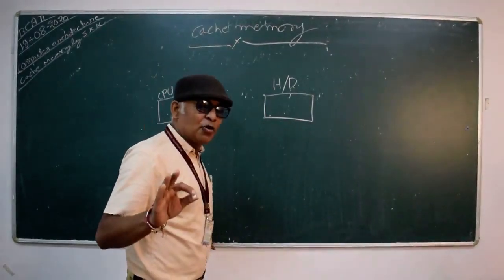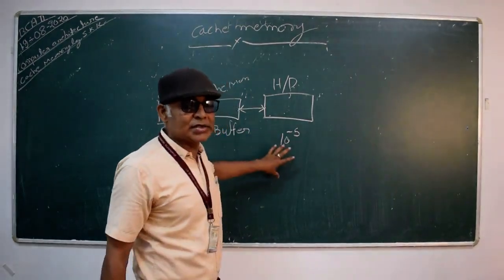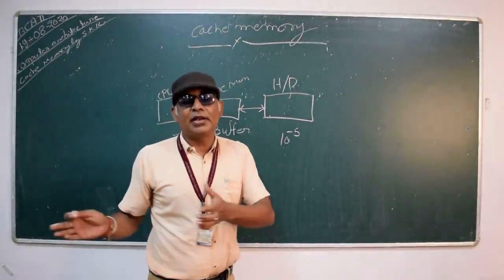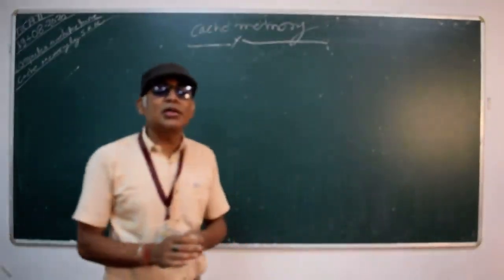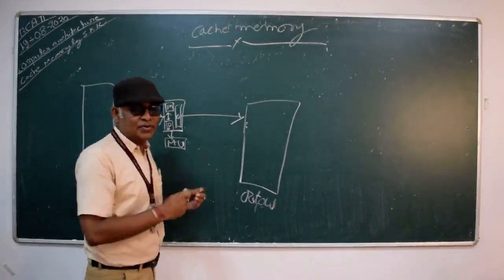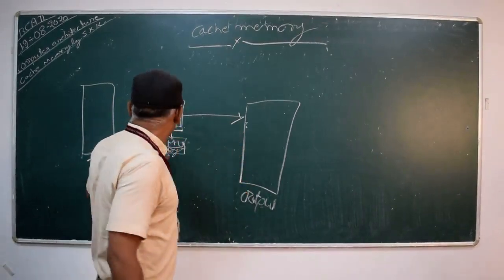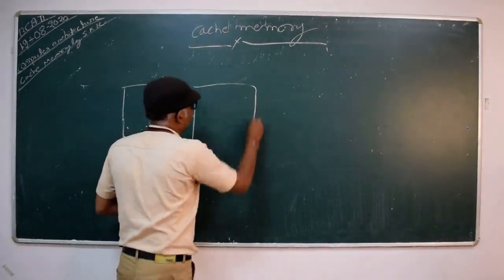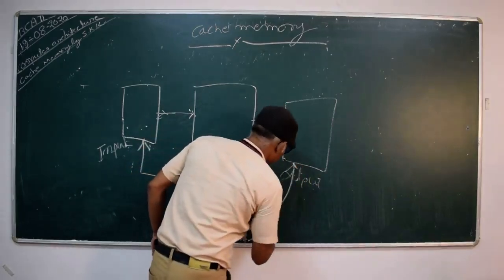BCA 2nd semester Subject - Computer Architecture Topic - Cache Memory By Shandeep sir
BCA 2nd semester
Subject - Computer Architecture
Topic - Cache  Memory
By Shandeep sir
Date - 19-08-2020